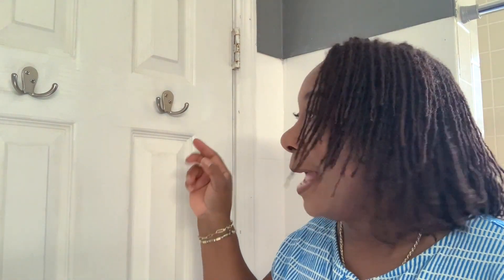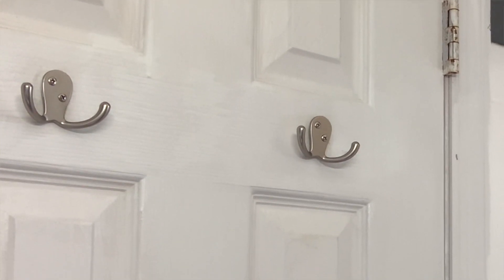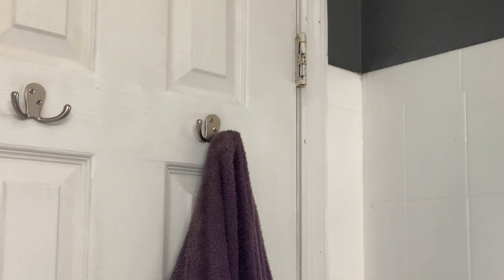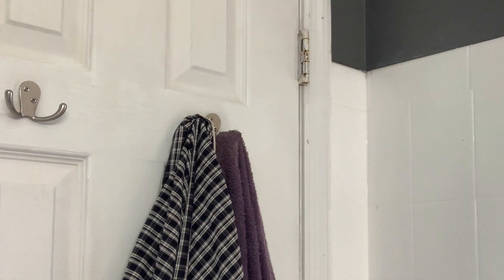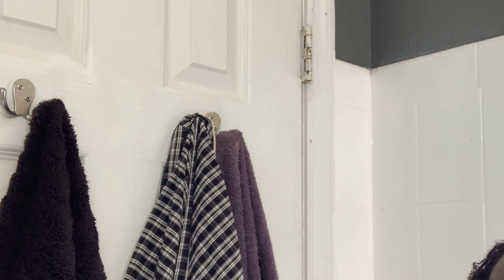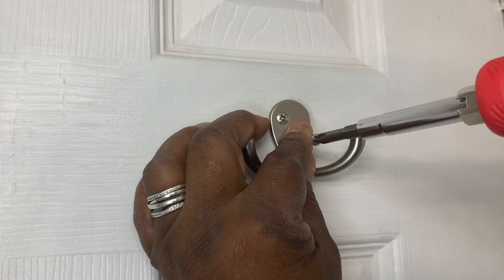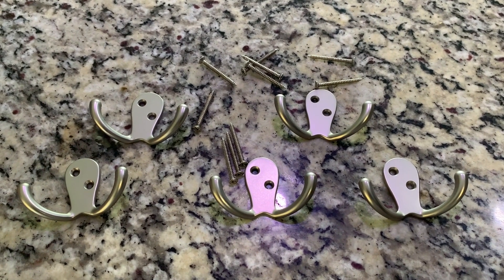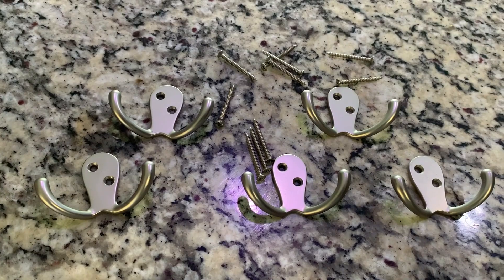Franklin Brass Double Prong Towel Hooks | POV | Would you buy it?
Check Our New Website For Amazing Deals!

(Commissionable Links)
STYLE - 35 pounds maximum weight capacity when mounted into solid wood or wood studs
PERSONAL - This bathroom hardware set will help you develop a classic style that transcends time.
ORGANIZE - Our robe and towel hooks will help keep your bathroom organized with minimal space.
VERSATILE - This hook can be used in any room in the house. Great for bathrooms, laundry rooms, entryways, bedrooms, and more.
INSTALLATION - Easy to install. Mounting hardware and installation instructions included.